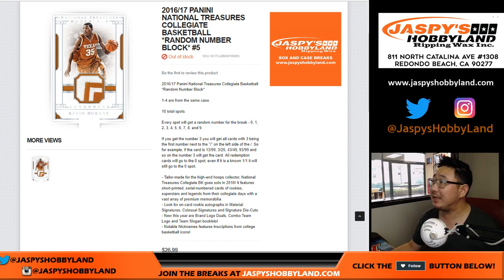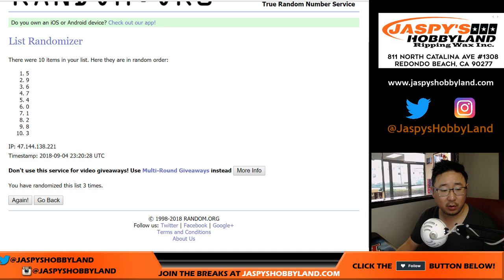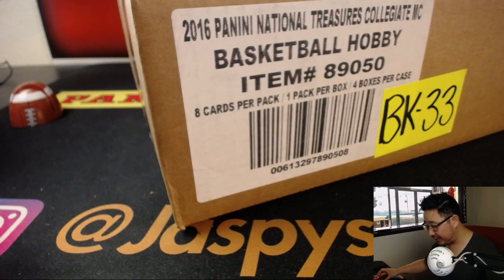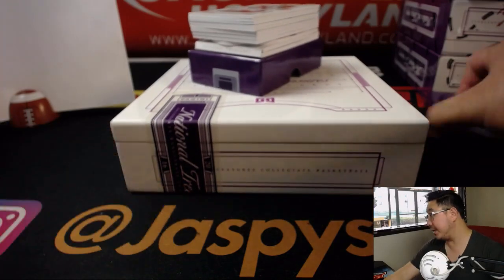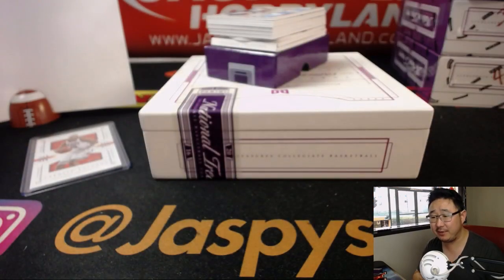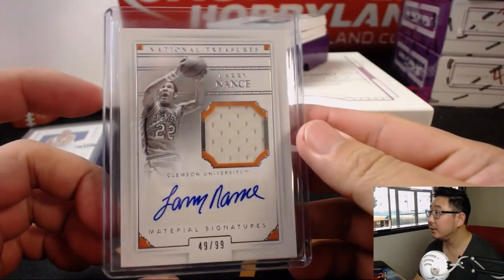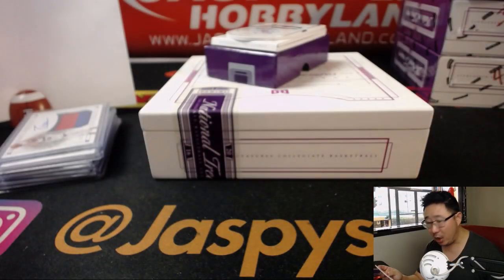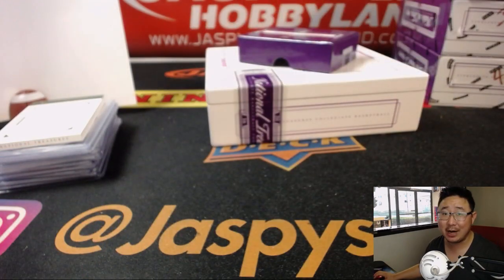Tu., 09/04/18 [1Box RNB] #5 - 2016-17 Panini NATIONAL TREASURES COLLEGIATE Basketball (NBA)